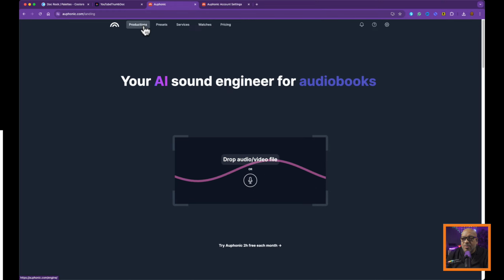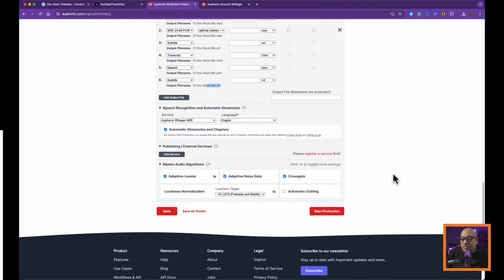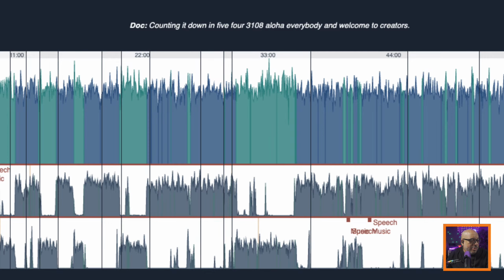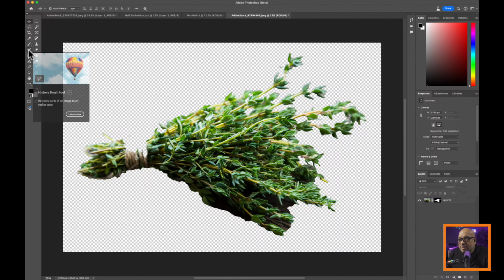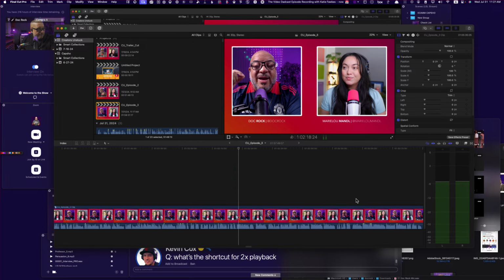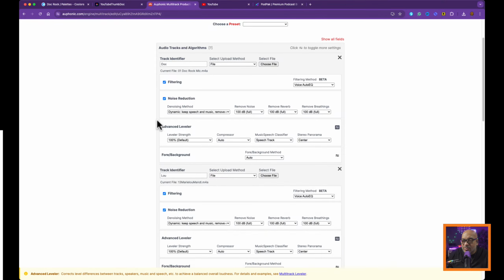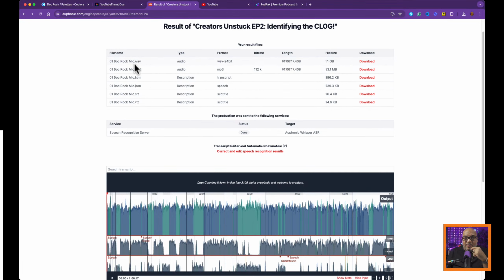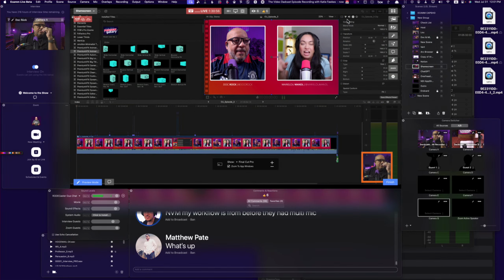Chopping Up a Podcast Live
Coem do some Co-Workin and ask questions if you got them.